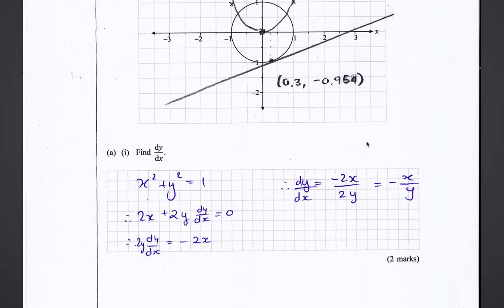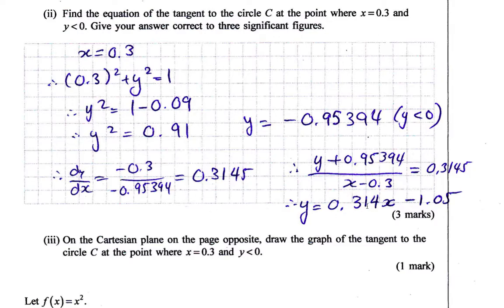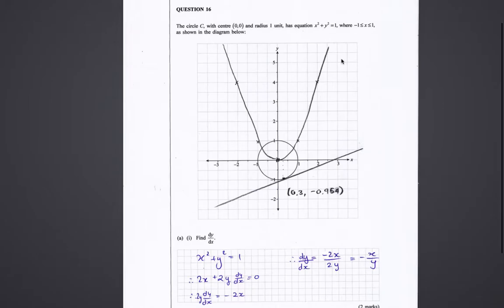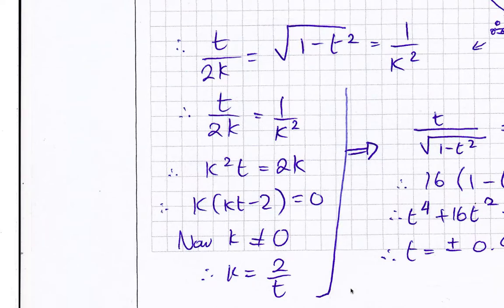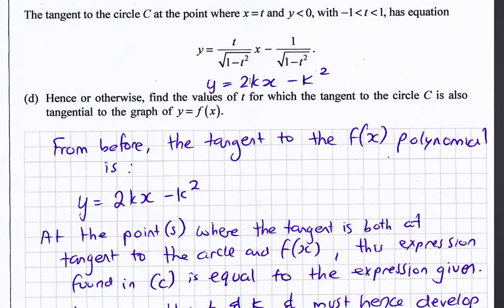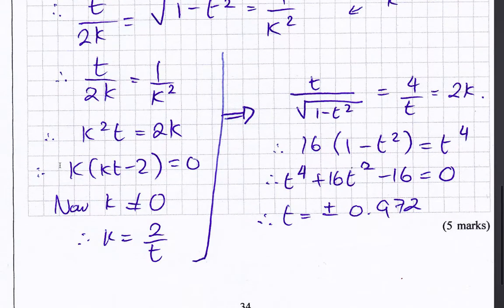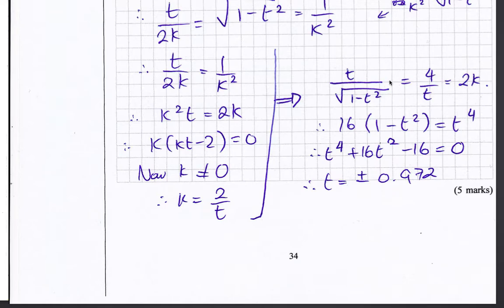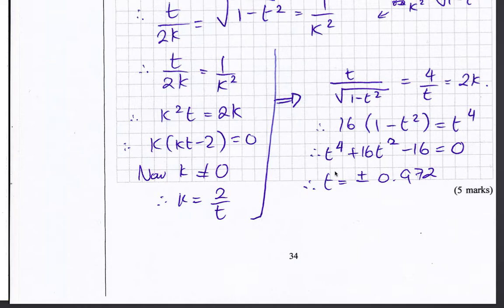2010 Maths Studies Exam Question 16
A video covering one of the more challenging Stage 2 SACE Mathematical Studies exam questions. This one covers question 16, where you investigate the tangent to a circle and a quadratic polynomial.